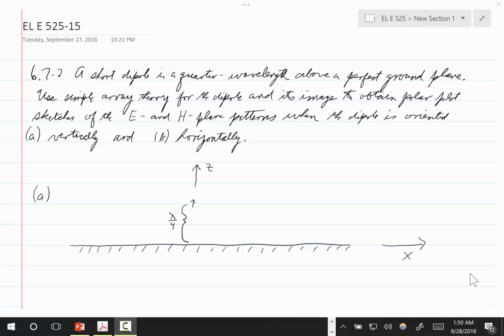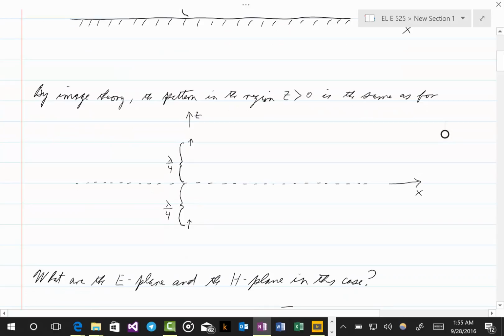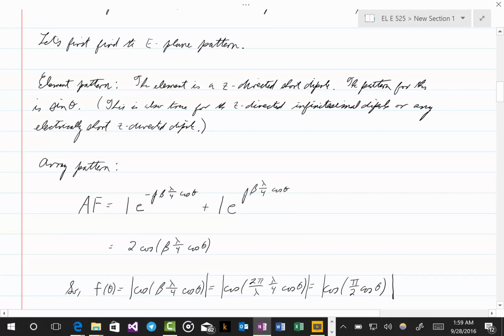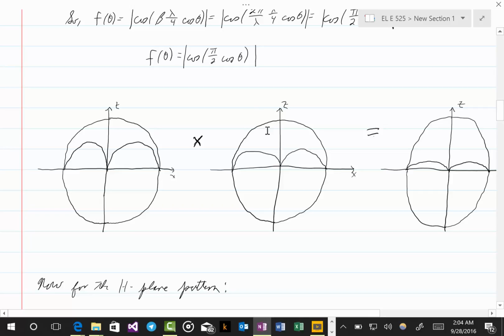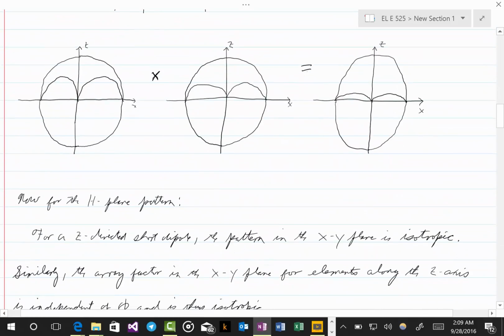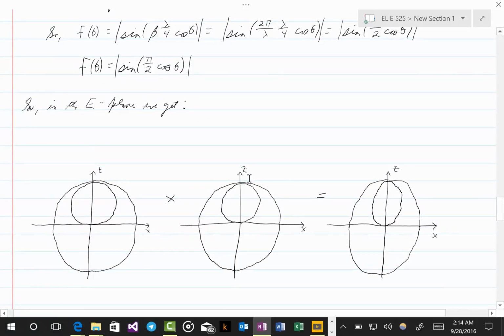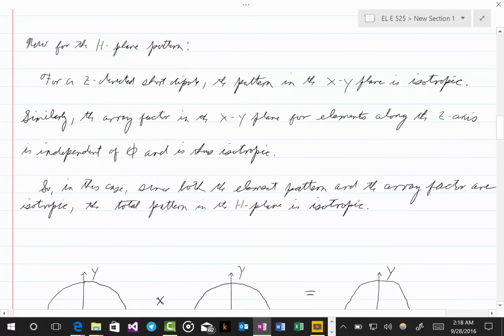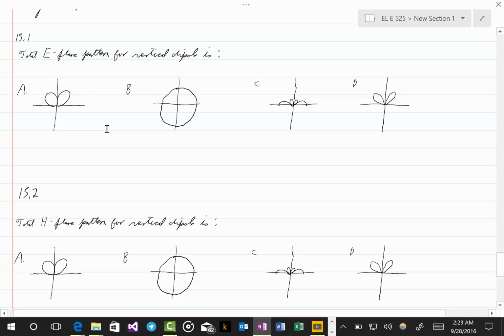EL E 525-15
Patterns for Dipoles above a ground plane